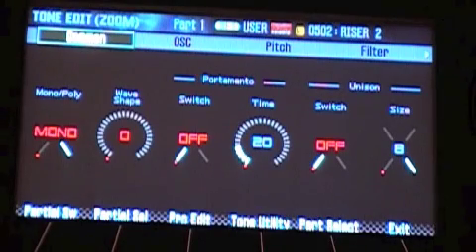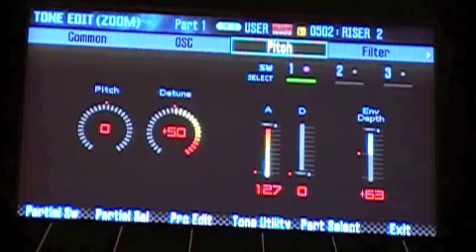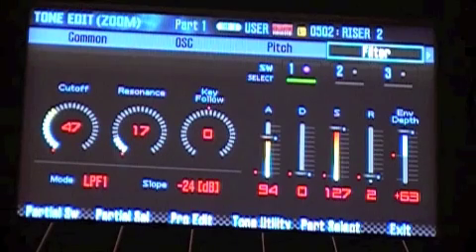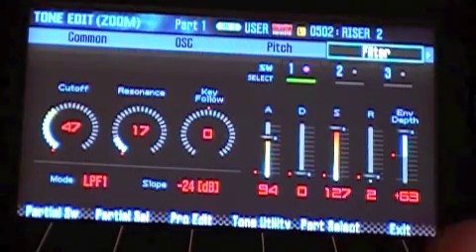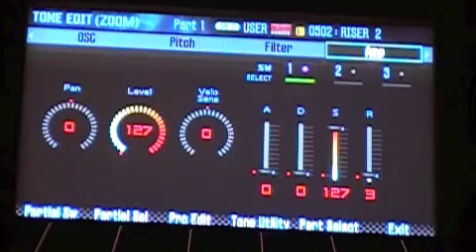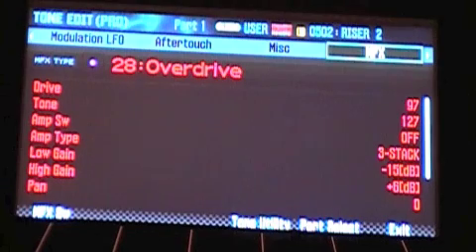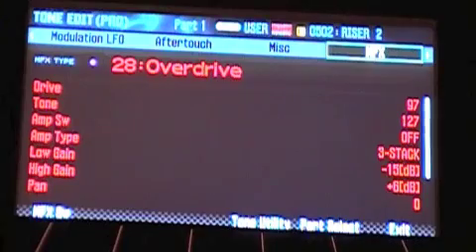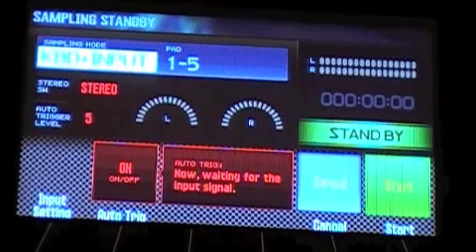Programming risers and re-sampling on Roland fa!!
Hello, this is the channel of artist Boomtail.
My name is tommy and I am hear on a mission to not only bring you my musical taste on art but to teach you that anything you want is possible when it comes to producing music at home. After years of teaching at companies like Musician Institute and Roland USA now to working at Disney as a programmer and audio tech I am hear to share my knowledge to the masses in hoping to light a spark inside the hearts of all musicians that want to start but do not know how.

The goal on this channel is to give in detail on how to use Logic, synths, sound design and a little mixing and mastering to help you on your journey into creative worlds. This is a learning experience for everyone and together we will learn. For I am no master of music just a musician that wants to help.

My channel will have all types of music on here. All of my TEACHING will be free no lead ups to pay for bigger classes or any of that nonsense.

More likes, follower's, and view's the more and more i can do this!
Got any question hit me up on my Facebook.